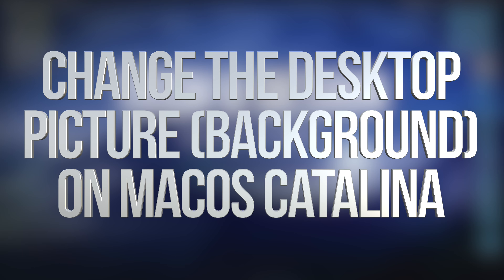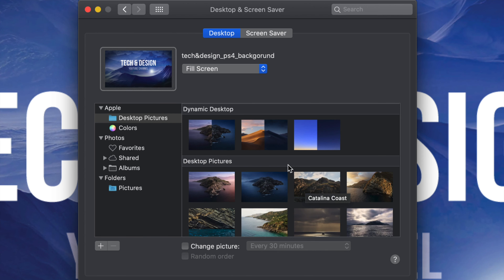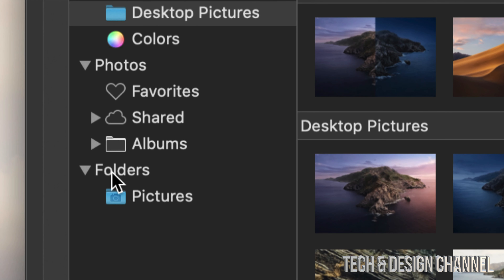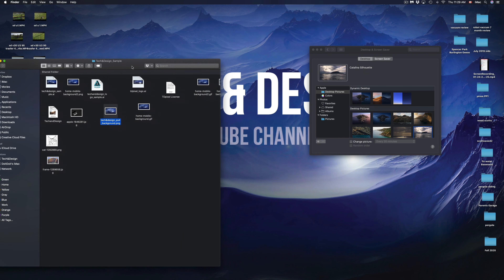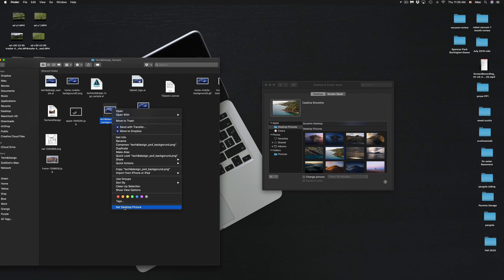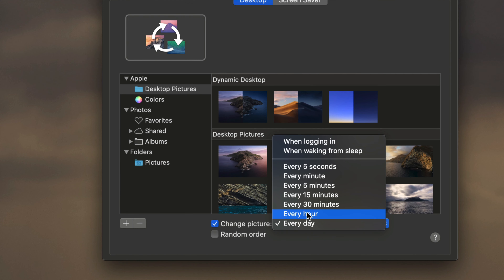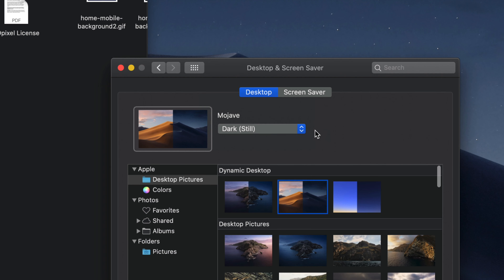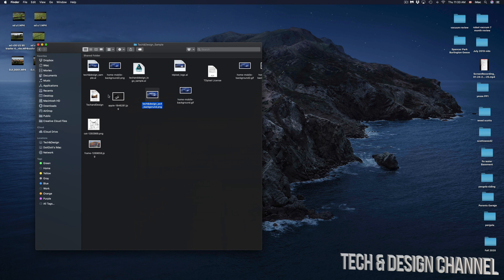Change the desktop picture (background) on macOS Catalina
Change wallpaper on Mac